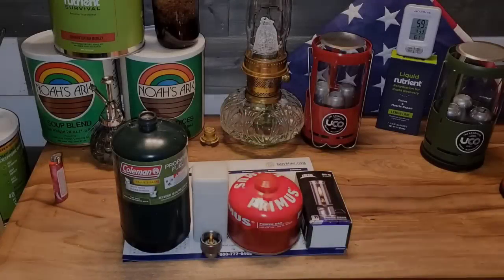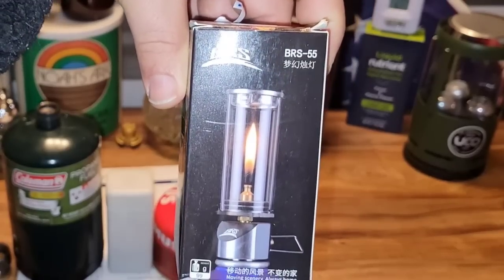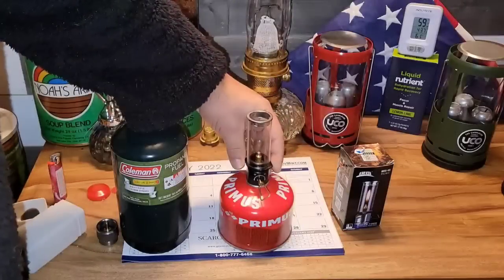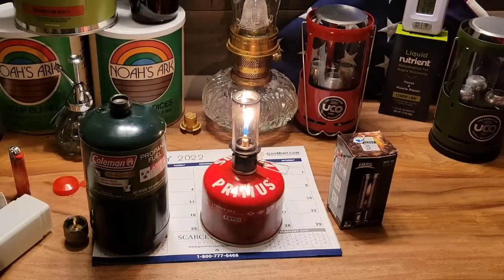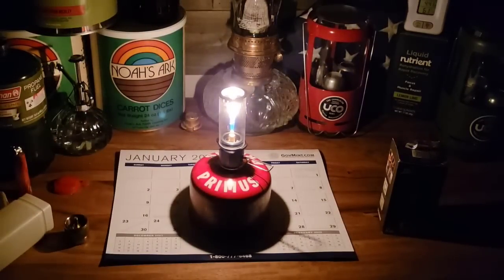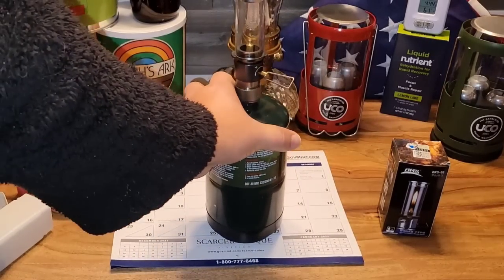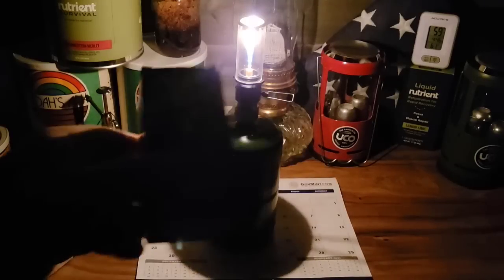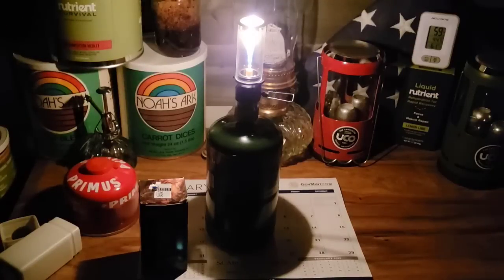KEEP THE LIGHTS ON WITH THIS MINI DUAL-FUEL GAS LANTERN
AMAZON STOREFRONT; ALSO WORKS FOR REGULAR SHOPPING: